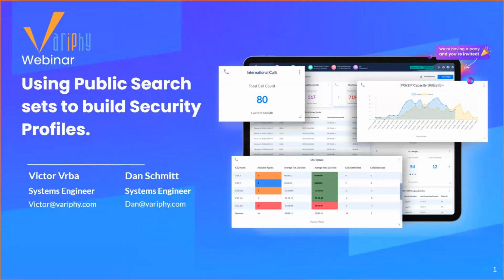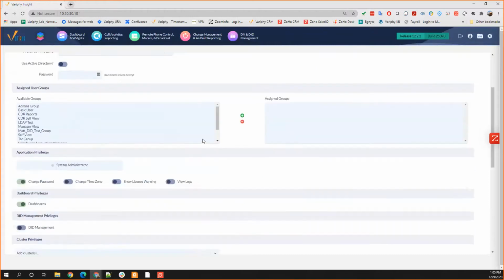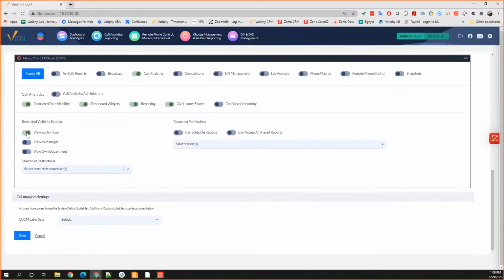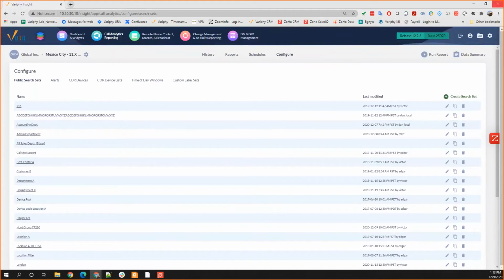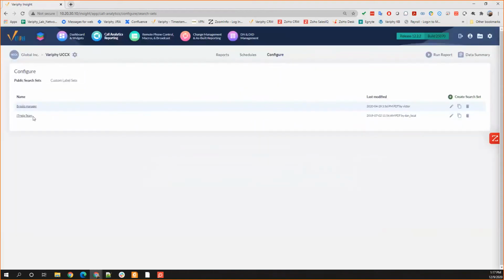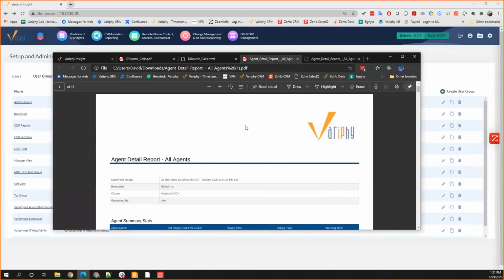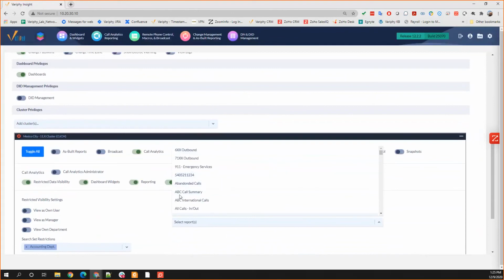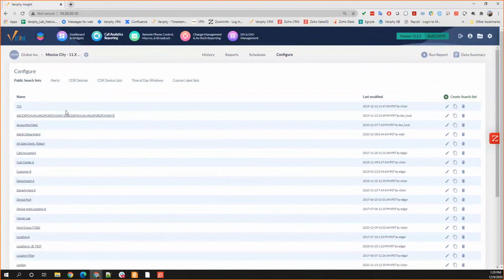Variphy Webinar: Using Public Search sets to build Security Profiles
Search Sets and Search Criteria are two of the most fundamental and important concepts in Variphy CUCM CDR Call Analytics, as they shape all reports, dashboard widgets, alerts, and history search results. In this webinar, we'll walk you through how to build Security Profiles using Public Search Sets.